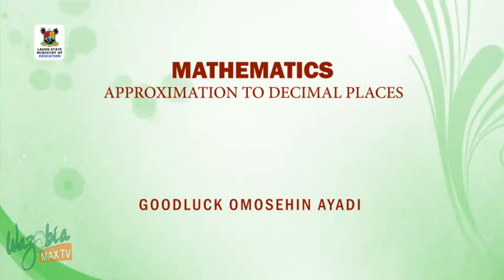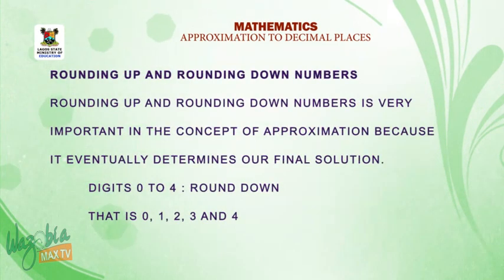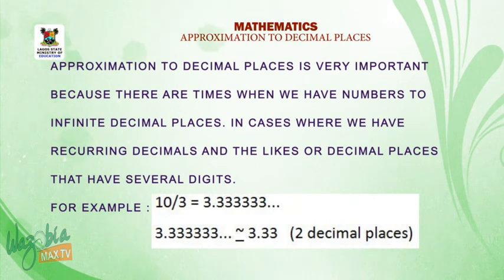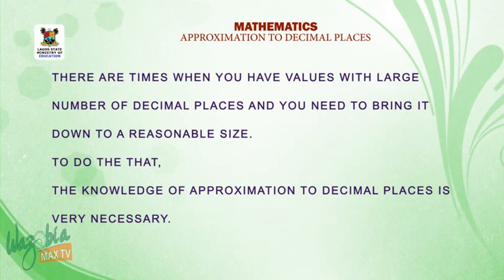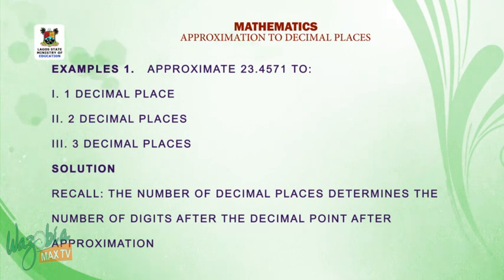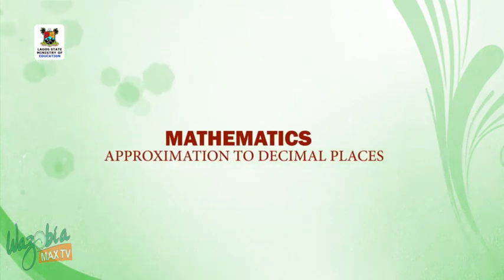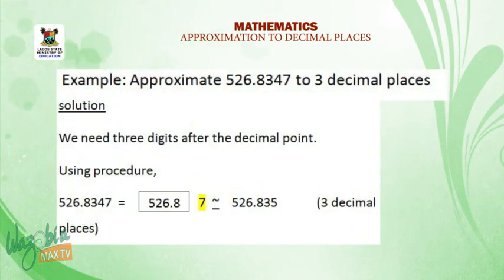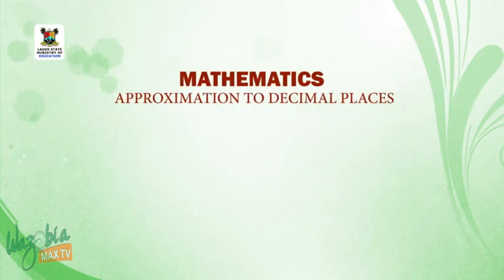SS3 TV LESSONS MATHEMATICS: APPROXIMATION TO DECIMAL PLACES